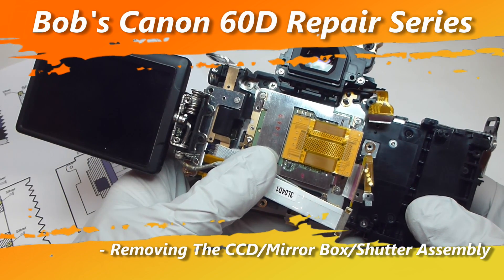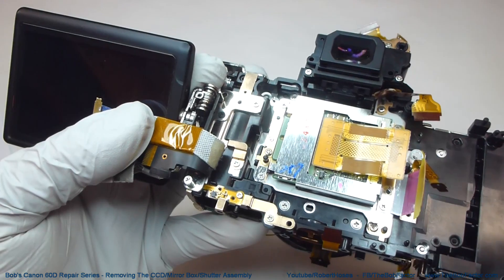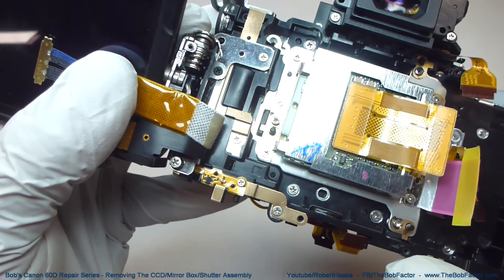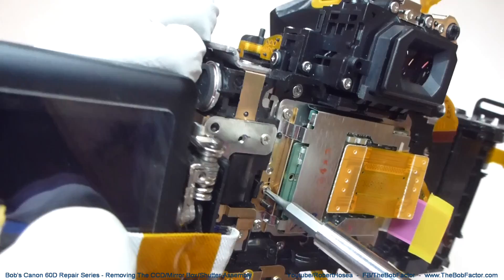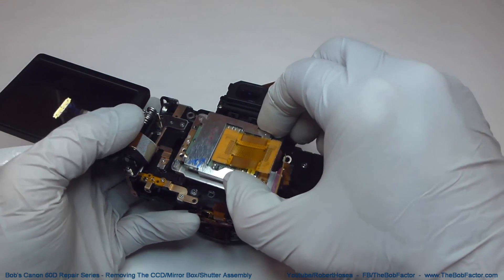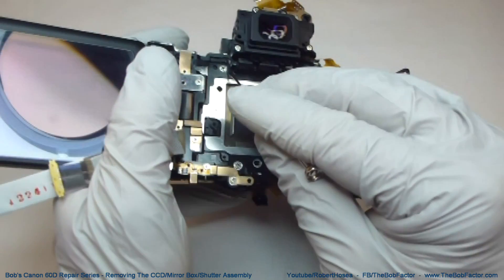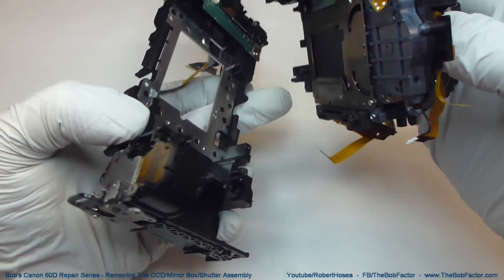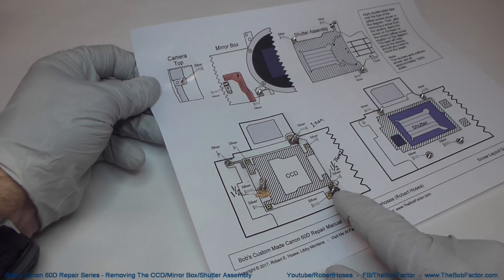Canon 60D Repair Series - Video #3, Removing The CCD/Mirror Box/Shutter Assembly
(Diagram links and links to the other videos are listed below the description)

Repair your Canon 60D. This is part of a multi-video series showing you how to work on and repair a Canon EOS 60D camera. This video shows you how to remove the CCD, the mirror box, and the shutter assembly.

You can download the screw layout diagrams that are used in this video series, using these links:
DIagram #1: